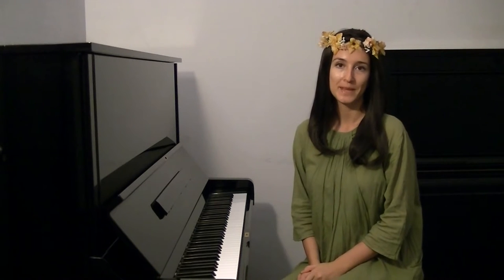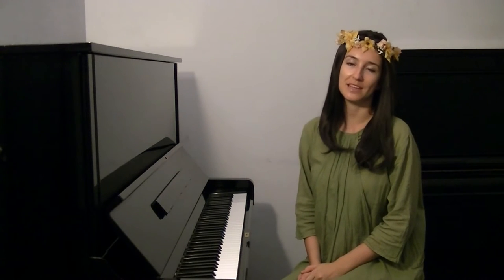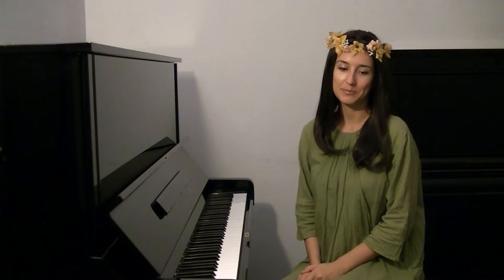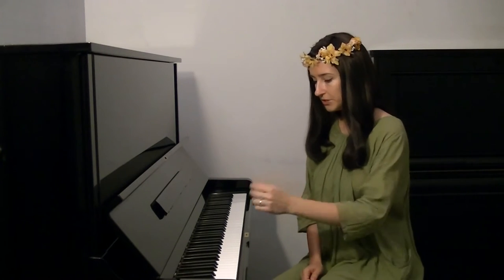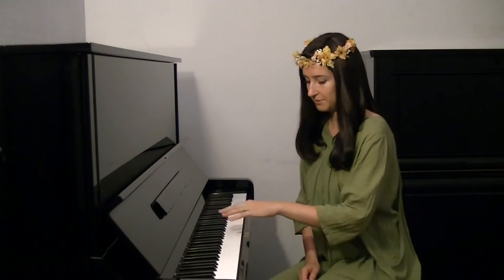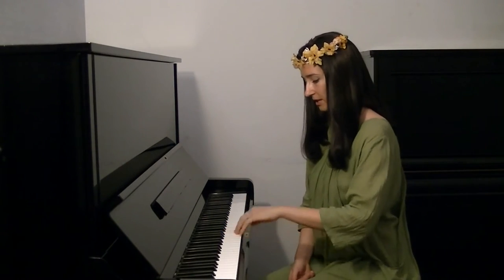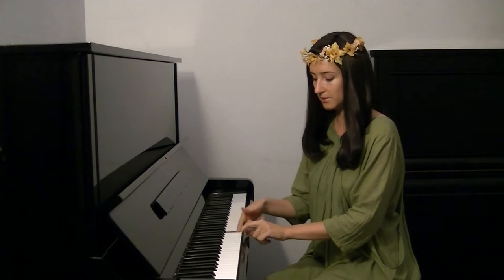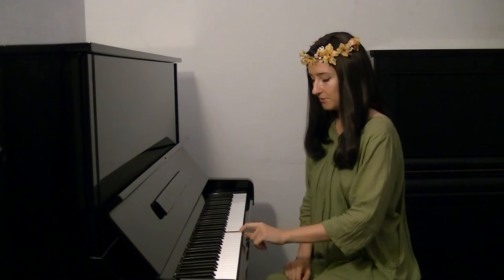How Mental Practice helps Correct Tone Production - piano masterclass